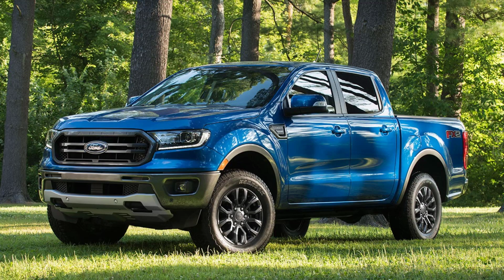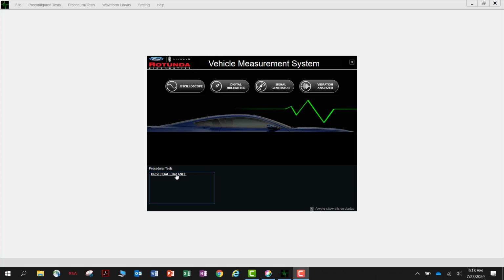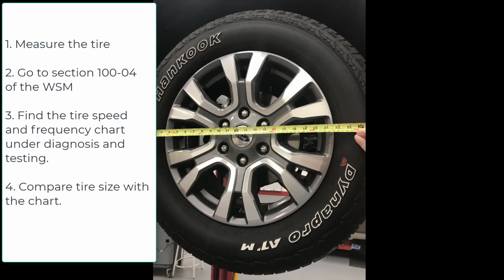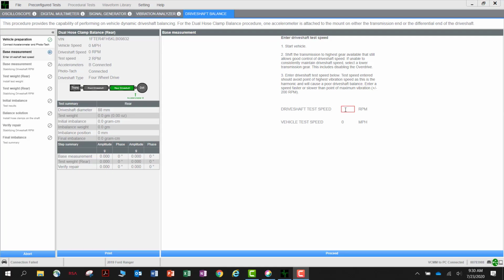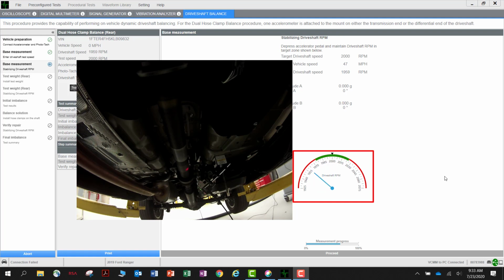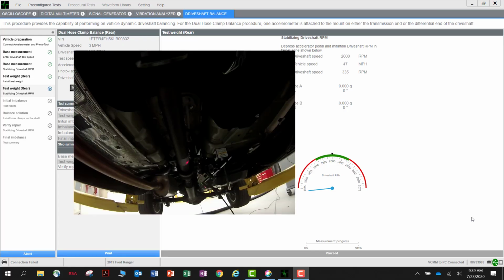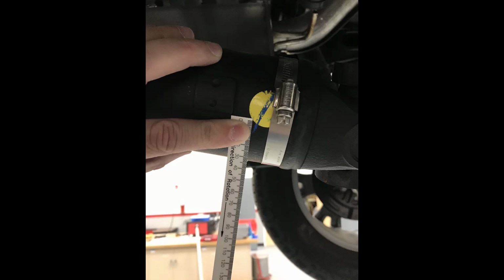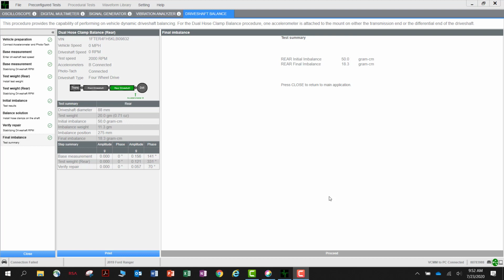VCMM DriveShaft Balance 100 Service Information Technical Support Videos